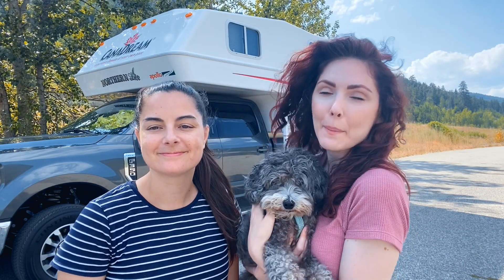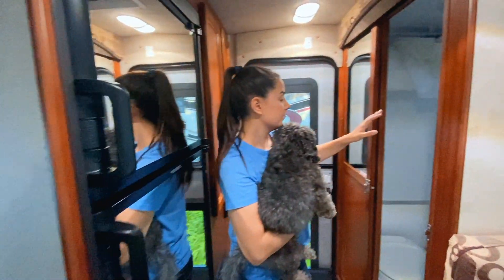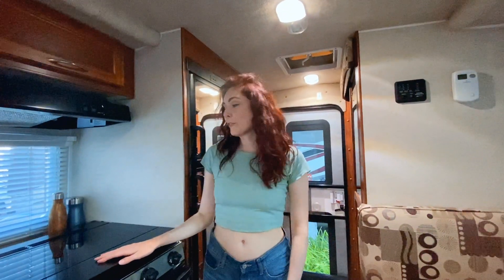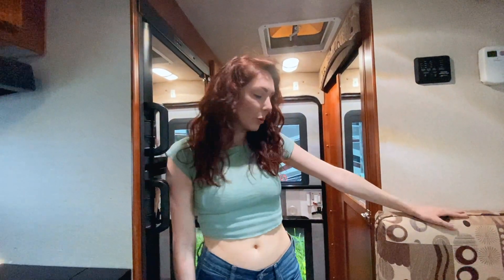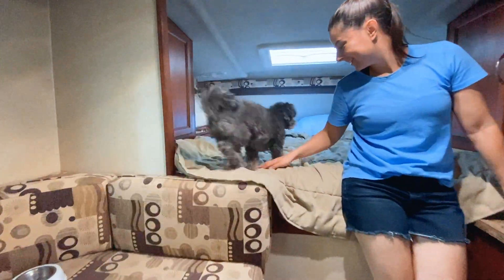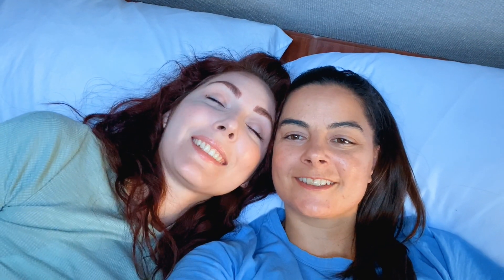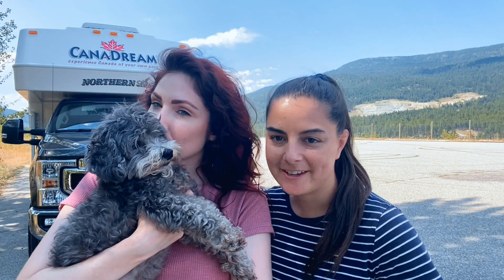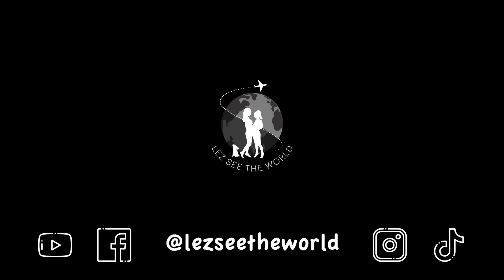CanaDream RV Truck Camper Tour in Okanagan, BC | LESBIAN TRAVEL VLOG | Lez See the World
Giving you a tour of the CanaDream RV Truck Camper!

This summer we went on our first ever RV camping trip, and it was the perfect way to rediscover our home province of BC while staying safe. The truck camper from CanaDream blew us away with how comfortable it was, and we completely fell in love with it! We couldn’t believe how much space we had with a full bathroom, a big kitchen, a seating area for meals and a workspace, a queen size bed, and tons of storage. We drove our camper up to the Okanagan and had a really amazing time.

CanaDream is an excellent choice for first time RVing. They have tons of awesome instructional videos on their website and everything is very beginner friendly. Neither of us had ever done camping like this before but we felt equipped with all the information we needed to have a great trip. We hope to do more RV travelling in 2021!

We’re Steph + Katie, a married lesbian couple from Vancouver, Canada. We are full-time digital media creators sharing travel, romance, and adventure. We’ve been together for more than 13 years, and have visited more than 40 countries together (many of them with our dog Theo!).

TRAVEL TIPS + DISCOUNTS 👇

How We Book Last Minute Hotels (Get a $30 Credit on Hotel Tonight with Code ‘SBURLTON1’)
How We Earn Rental Income While We Travel (Sign Up to Rent Your Space on Airbnb)
The Home Swapping Platform We Use (Get 250 GuestPoints When You Sign Up for Home Exchange With Code ‘steph-e7669’)
How We Find Pet Sitters Around the World (Get a $20 Credit When You Sign Up for Rover)